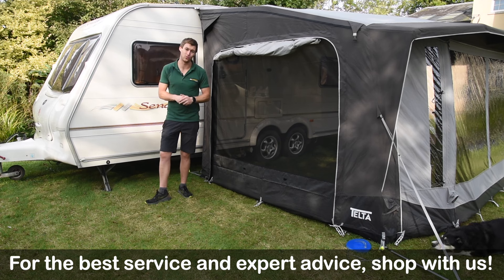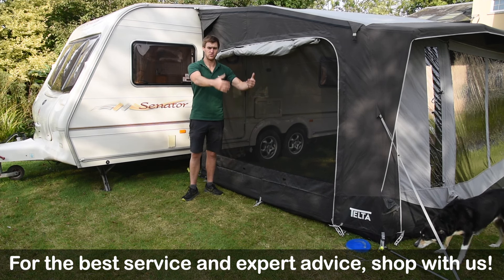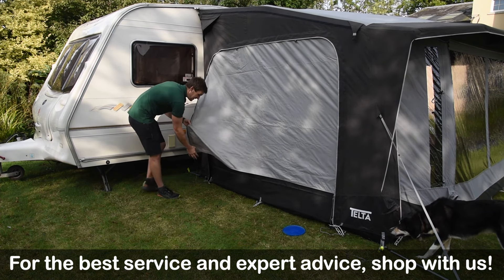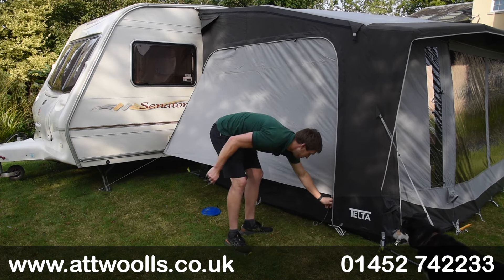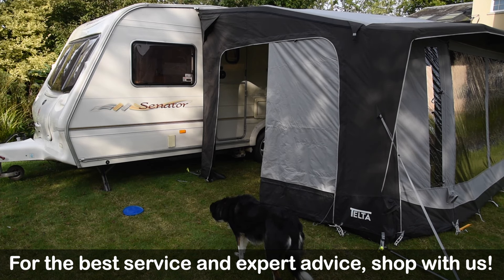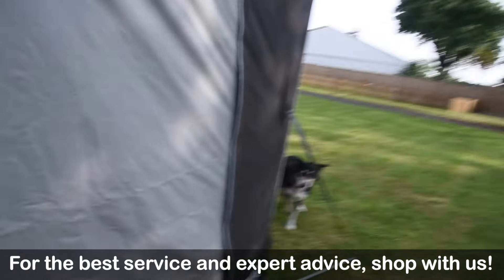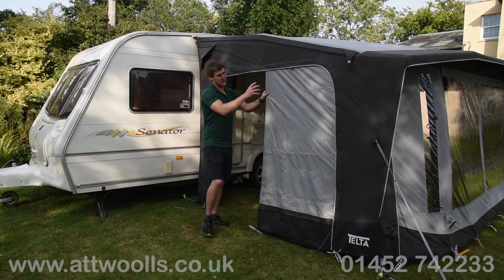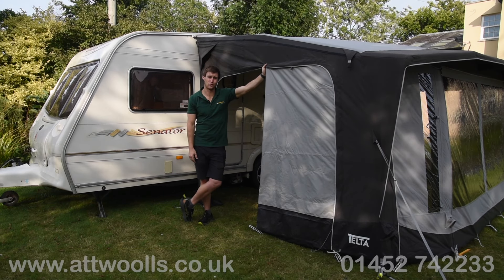Telta Side Mesh Panel Review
In this video, Mike reviews the new Side Mesh Panel which is designed to fit any Telta Awning. Mike shows you the different functionality of the product and explains all of the features.

Products in Video:
Telta Bedroom Annexe